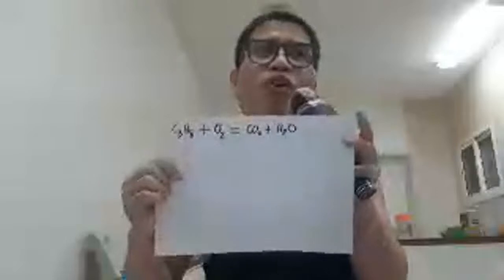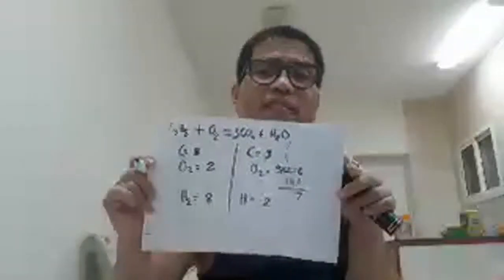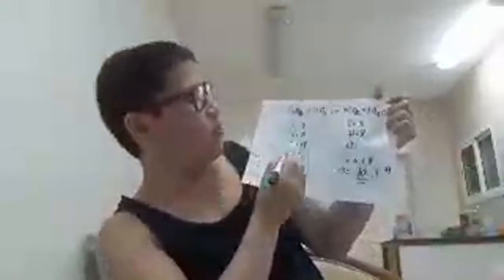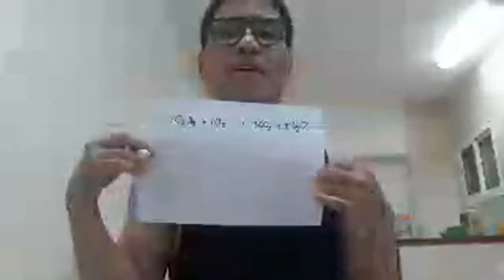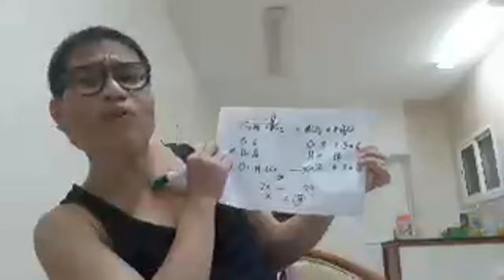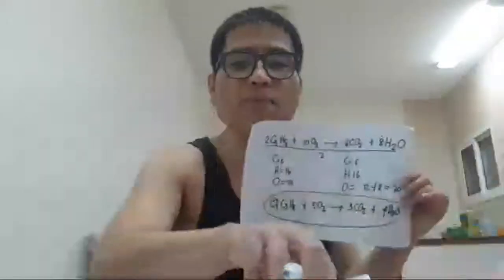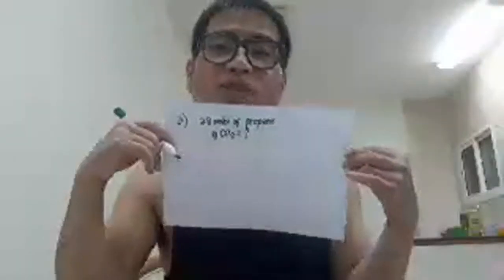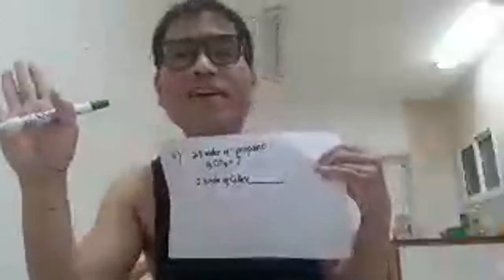Chemical Calculations /Stoichiometry Problems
Stoichiometry Calculations. Mole to mope, mole gram, etc. based on the relationship of reactants and products. The total amounts of the products must always equal to the total amounts of the  products.